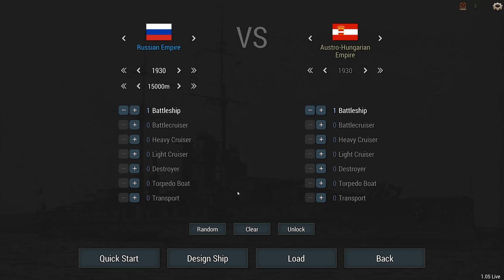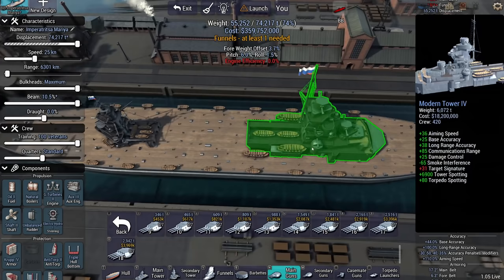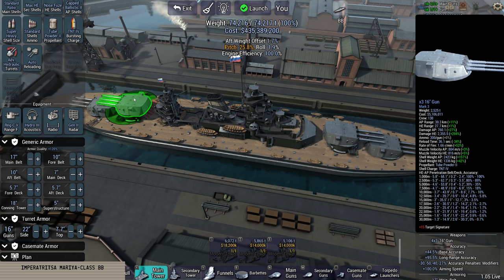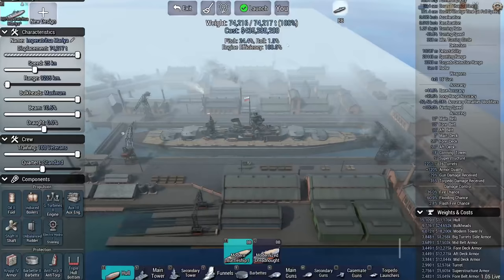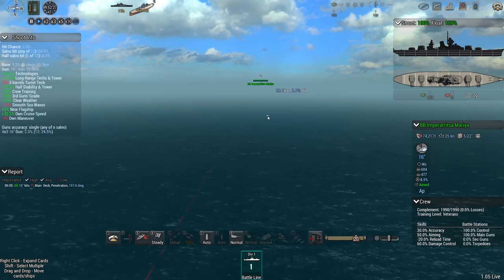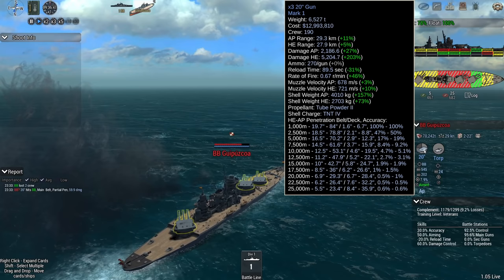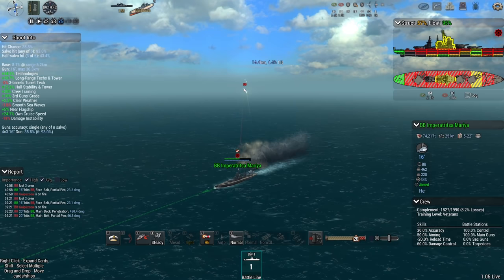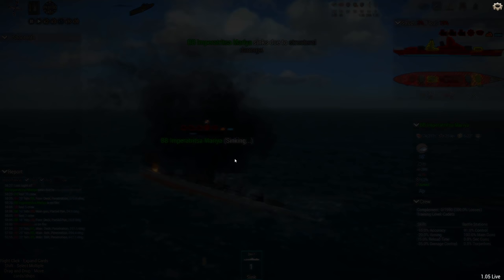Ultimate Admiral Dreadnoughts - Fighting Brother Munro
Seeing as there is just Brother Munro and myself this week we decided on a duel. He designs a ship and sends the plans to me. I do the same. Then we battle it out! May the best ship (so mine, of course!) win.

▪️ Colonel Driver
▪️ Colonel LordenIII

▪️ Major 4nge1us
▪️ Major Aura
▪️ Major BeerDrinker
▪️ Major Hooded Horse
▪️ Major Iceman
▪️ Major Chung
▪️ Major JFHeasy
▪️ Major Duck
▪️ Major NorCalRoach
▪️ Major Brown
▪️ Major ThePisswasser
▪️ Major Gray
▪️ Major Player
▪️ Major Fabez
▪️ Major Lurch

▪️ Captain BackspacedTaco
▪️ Captain Fuentes
▪️ Captain Martinez
▪️ Captain Braugh
▪️ Captain Madison
▪️ Captain Maverick
▪️ Captain n2gunslinger457
▪️ Captain Karuppiah
▪️ Captain Spaceschotti
▪️ Captain WinterStorm1776

❓ FAQ
▪️ PC specs:

Very rarely.